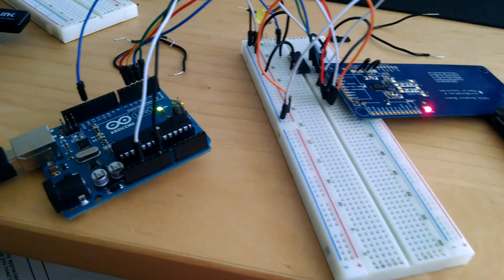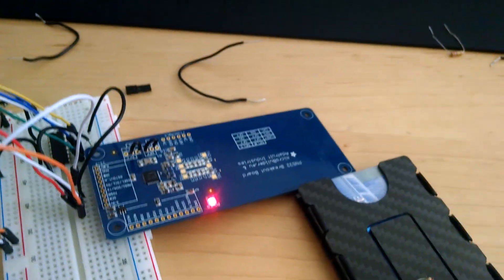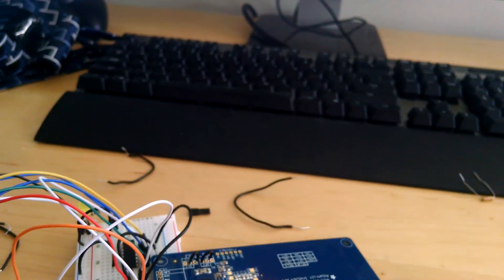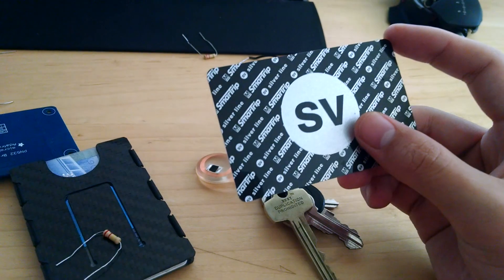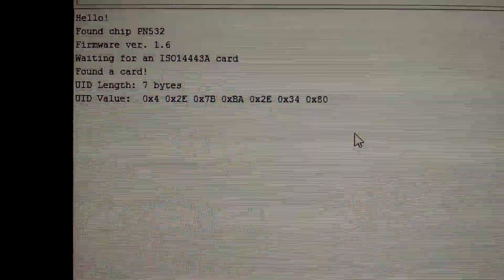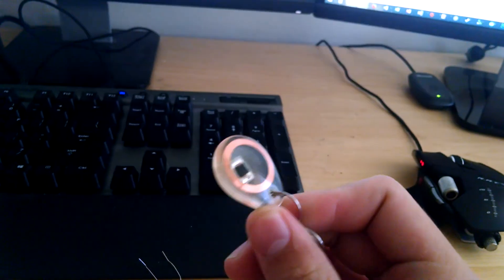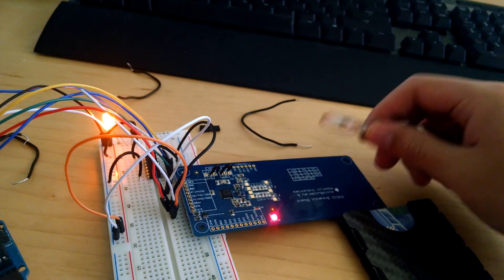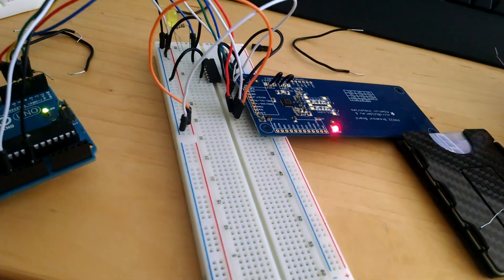Arduino and NFC/RFID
Simple RFID demonstration with an Arduino board